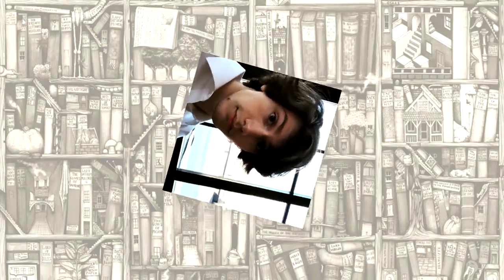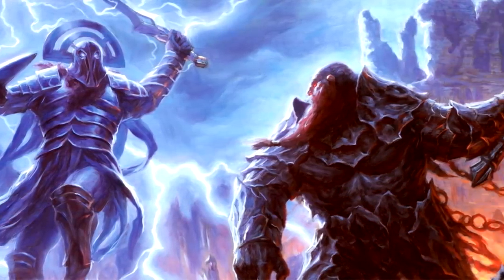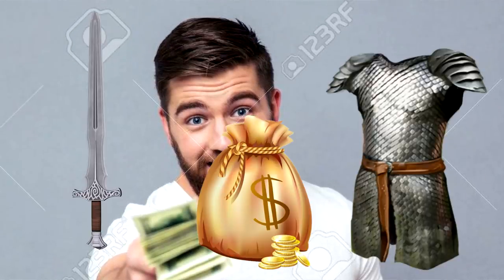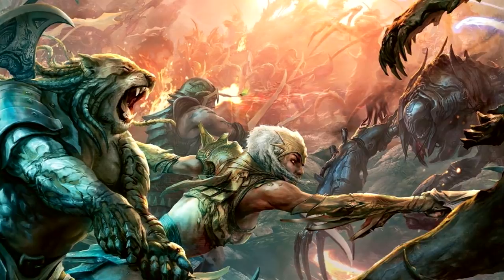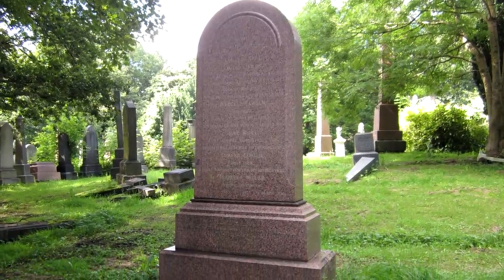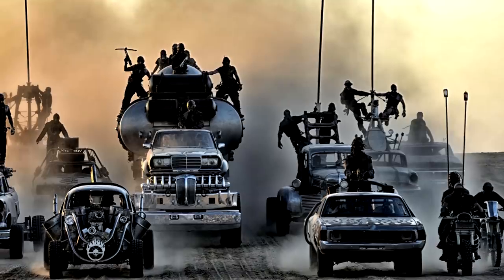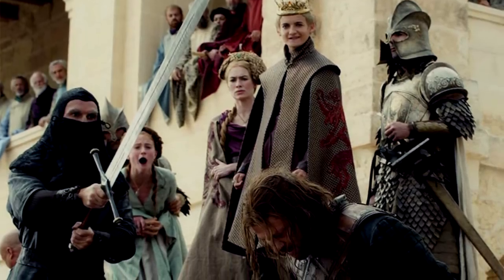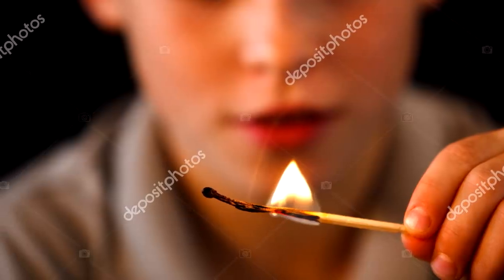Davvy's D&D 5e Combat Encounter Guide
Go to mourny jail.

I stream on Twitch every Tuesday/Saturday at 6pm (EST)